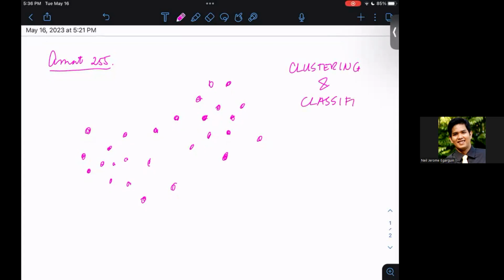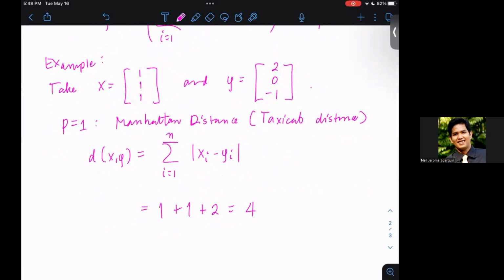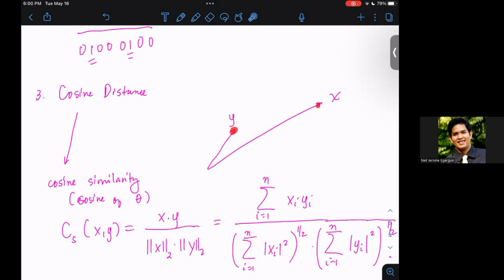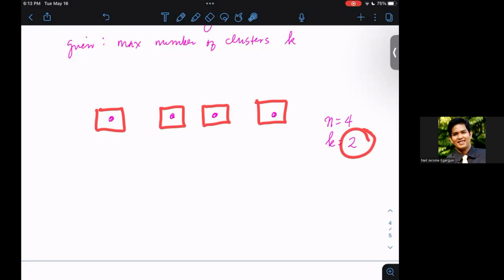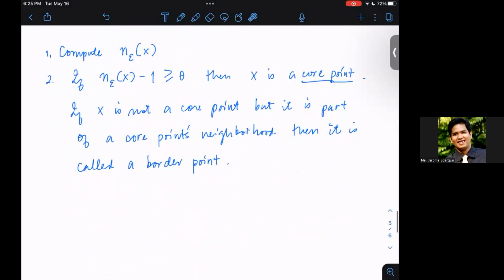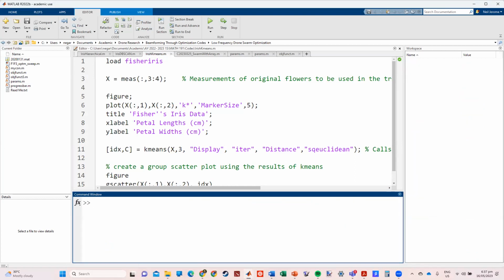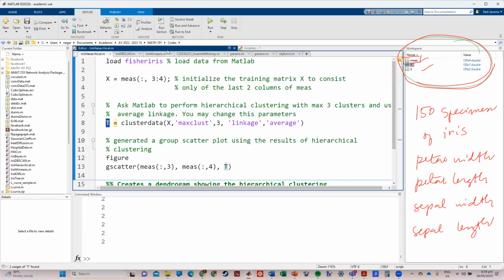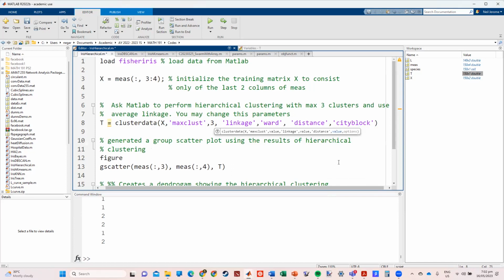AMAT 255 Z Clustering ML Algorithms 20230516